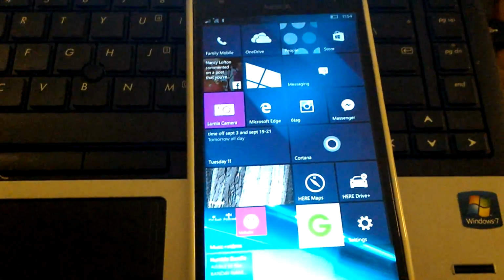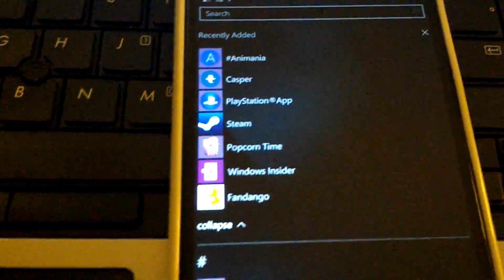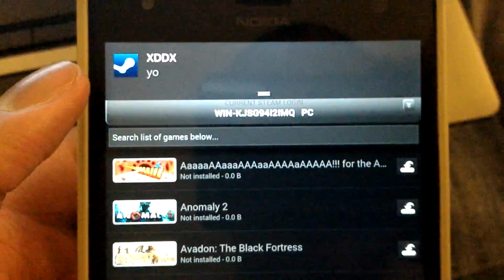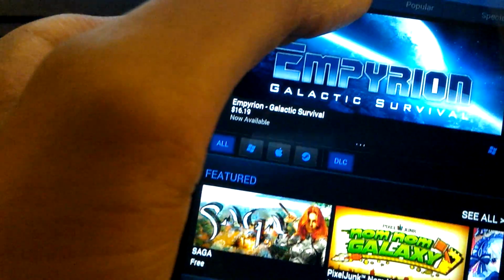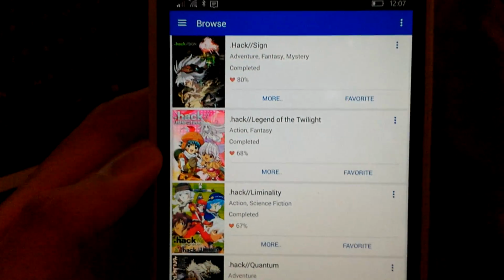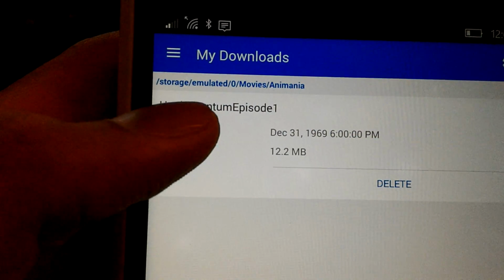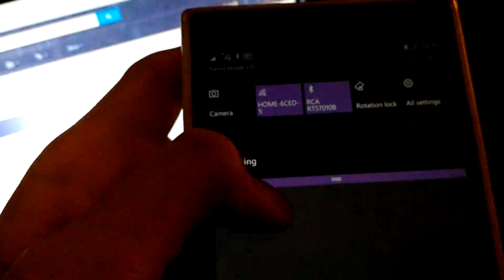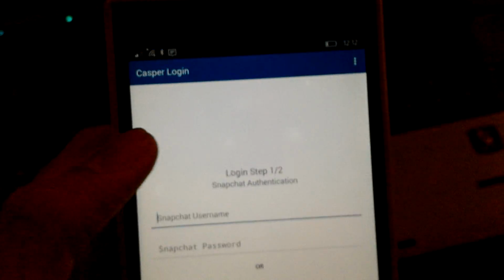Trying Android Apps on Windows 10 Mobile: Part 1 (Steam, Popcorn-Time, PlayStation App, Animania)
Got ahold of the Project Astoria tools for porting apps to Windows Phone from Android. Let me know what apps you want me to try.

Steam
Popcorn Time
PlayStation App
Animania